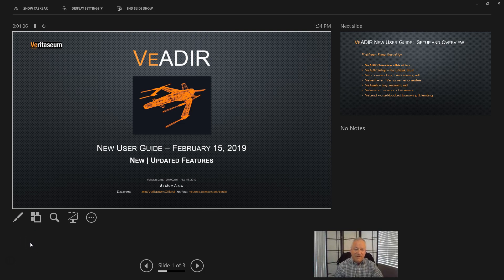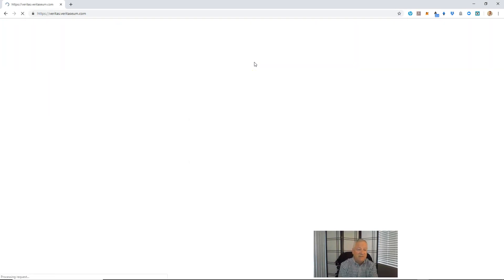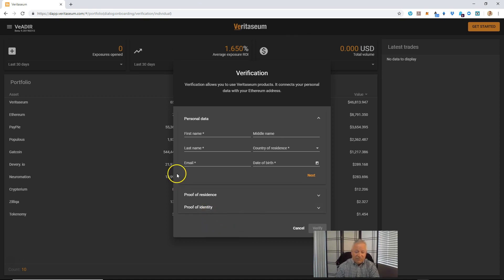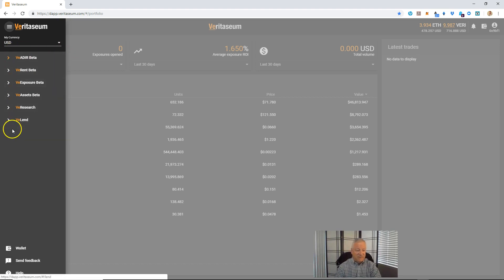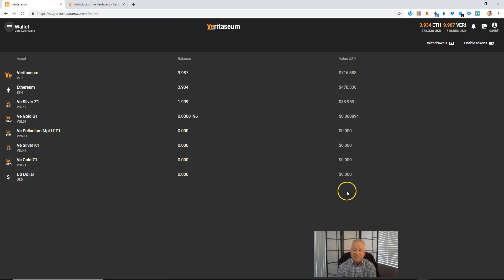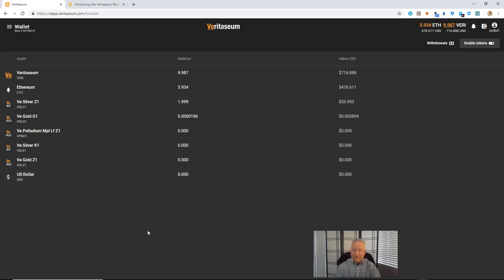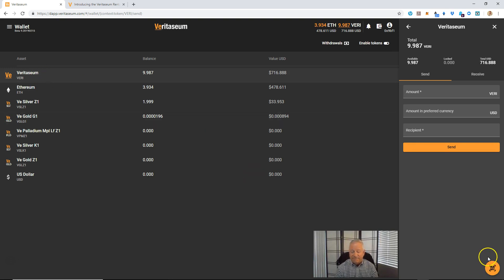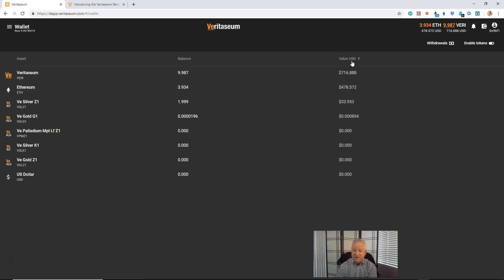Veritaseum's VeADIR New User Guide - Overview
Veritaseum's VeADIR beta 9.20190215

Demonstration of how to access and navigate the platform, and an overview of the current functionality including how to send and receive digital assets in the VeADIR wallet.

VeResearch:  coming soon
VeLend:  coming soon